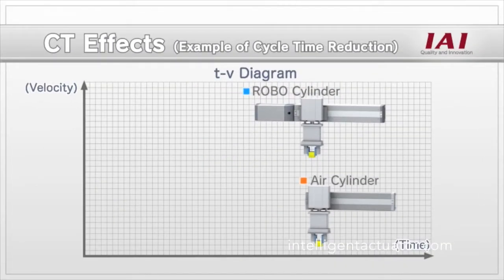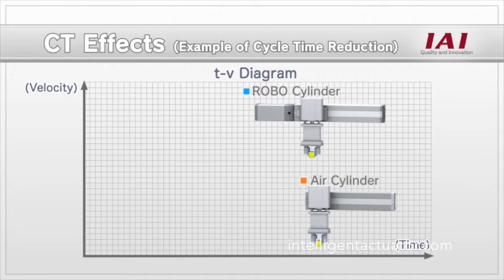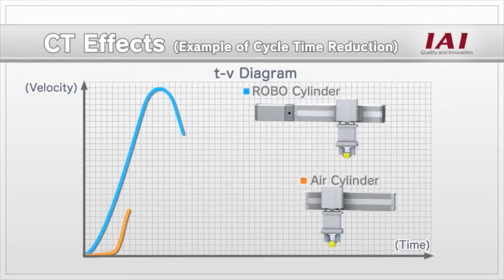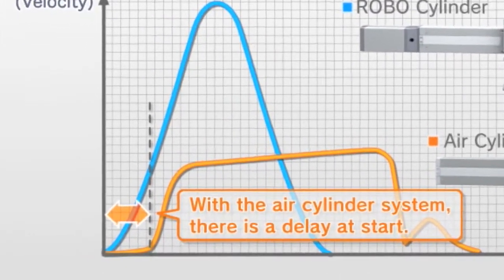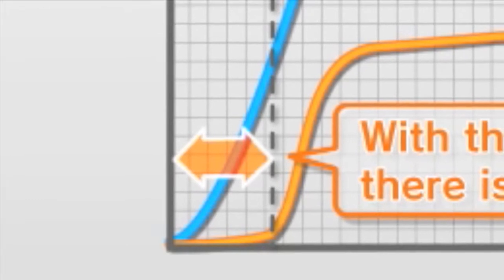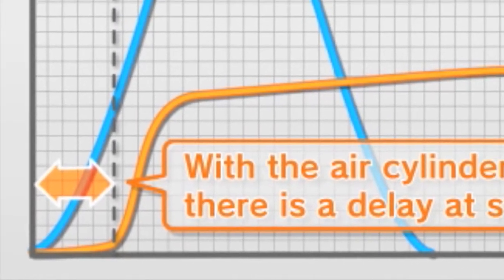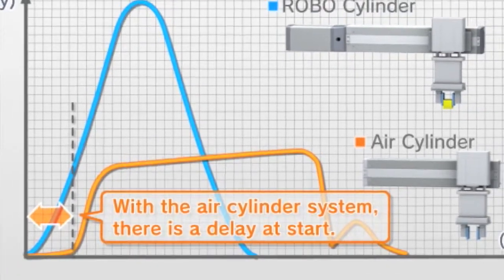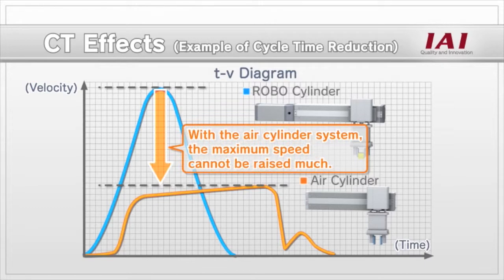CT Effect 2014 004 Comparison Air Cylinder and Electric Actuator by Speed on t v Diagram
Video shows you that how quick/fast IAI's ROBO Cylinder (Electric Actuator)  can move in the operation, v-t diagram and the cycle time difference between Air Cylinder and ours.
Improvement: Cycle time reduction for "Work part setting table" operation. With the air cylinder system, the work table could not be operated faster because it would have increased the shock upon stopping. With the ROBO Cylinder system, on the other hand, the maximum speed can be increased because the actuator stops without generating shock. In addition, the ROBO Cylinder system starts quicker than the air cylinder system, which enabled significant reduction of the cycle time.